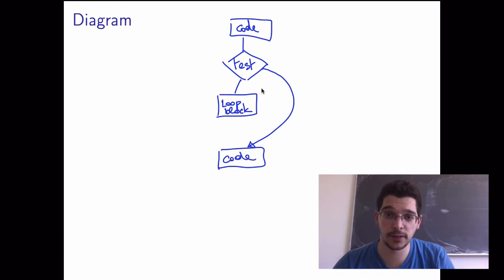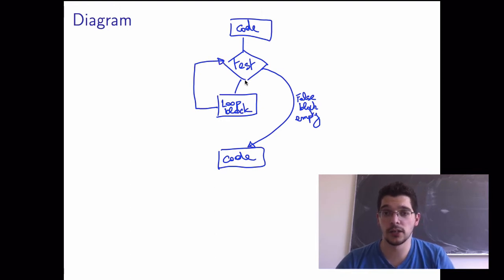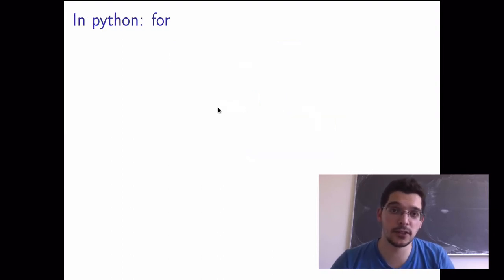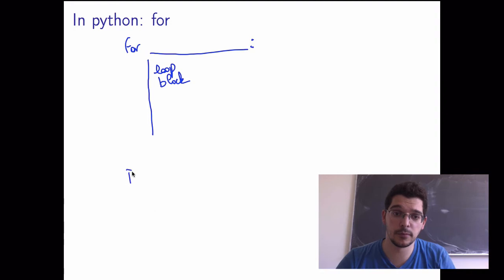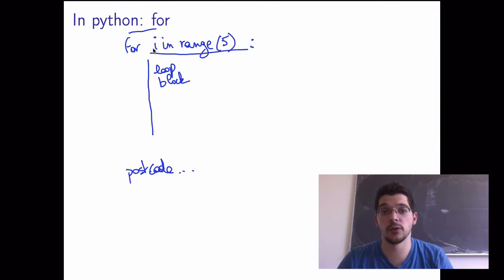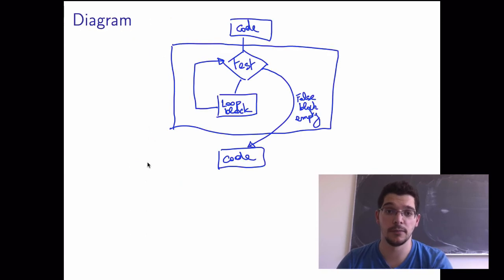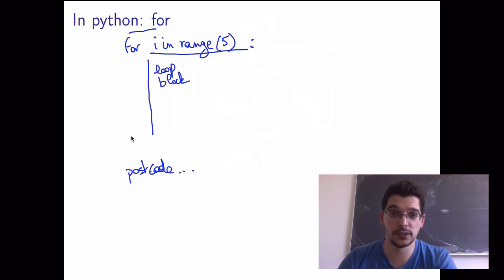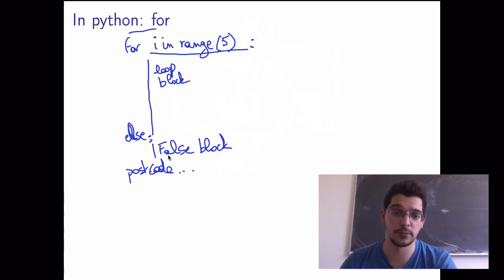flow control iteration